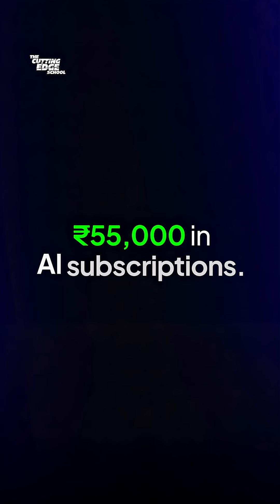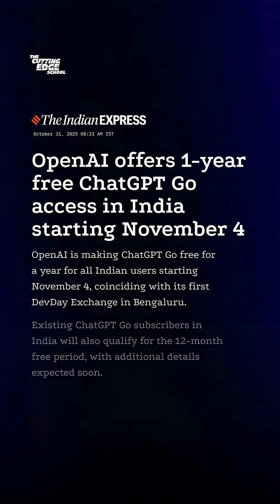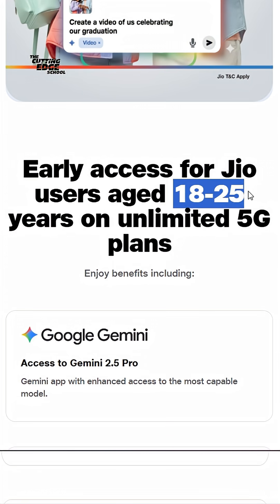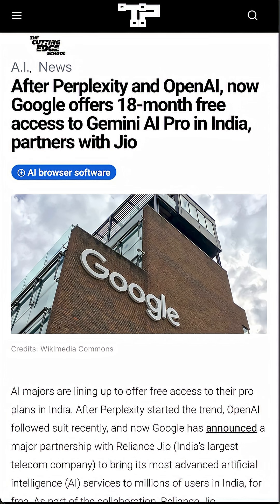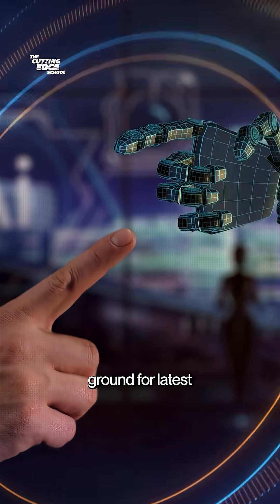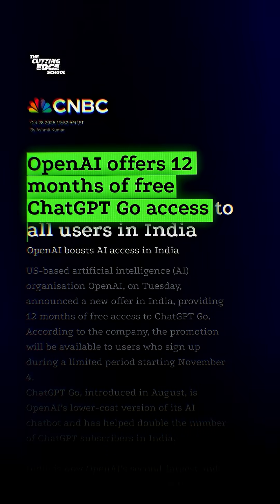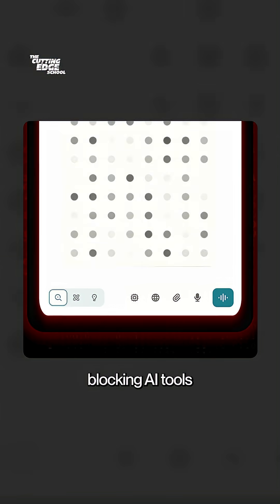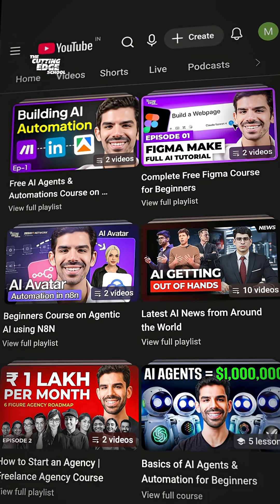How to Get FREE ChatGPT Go, Gemini Pro & Perplexity Pro in India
Three premium AI tools just became free in India and most people have no clue.

ChatGPT Go (worth ₹4,788), Gemini Pro (₹35,000), and Perplexity Pro (₹17,000) - all accessible without paying a single rupee!

ChatGPT Go goes free from Nov 4 for 12 months. Gemini Pro needs Jio 5G + you gotta be 18-25. Perplexity Pro just needs Airtel.

India's finally catching up to Dubai who got free ChatGPT Plus in May. We're getting GPT-5 access now.

Here's what separates winners from losers: lazy people will use AI as a shortcut. Smart people will use it as their starting line and build something 10x better.

What will you do with this advantage?